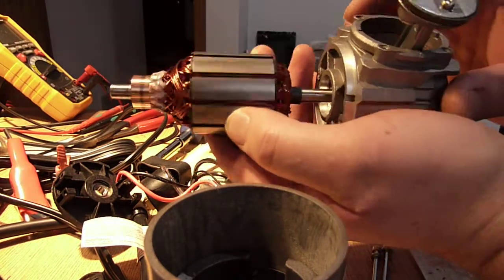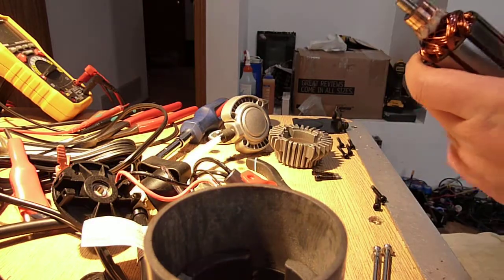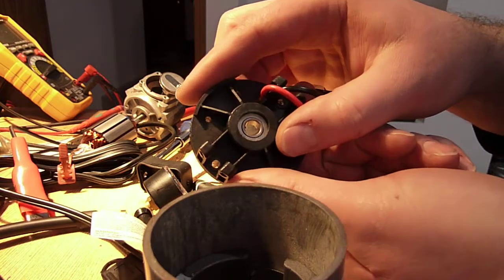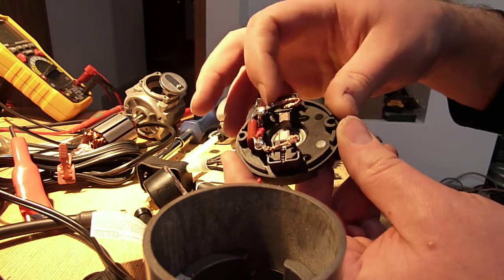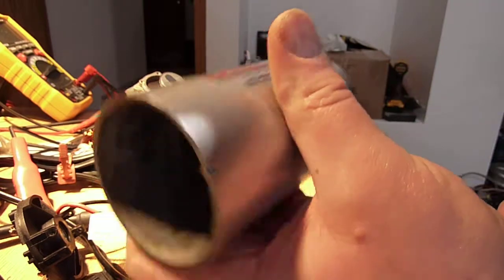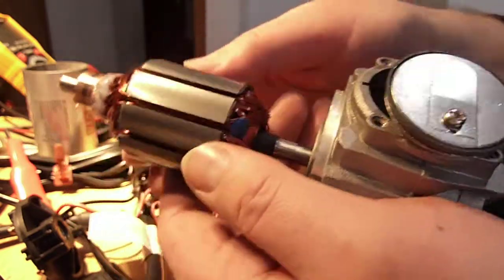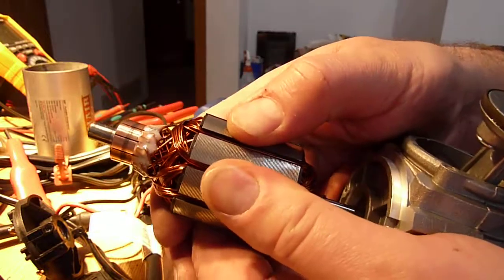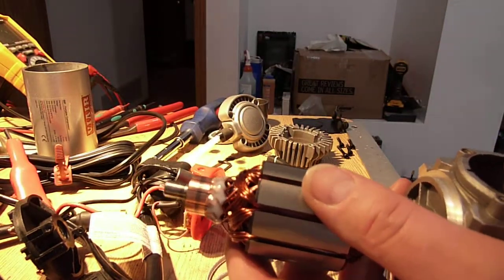ViaAir 88P teardown 4